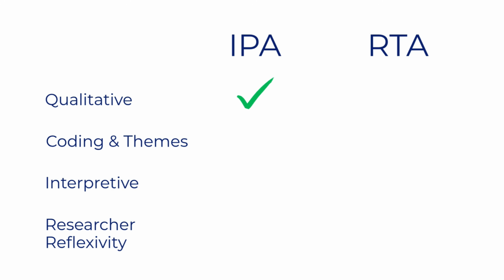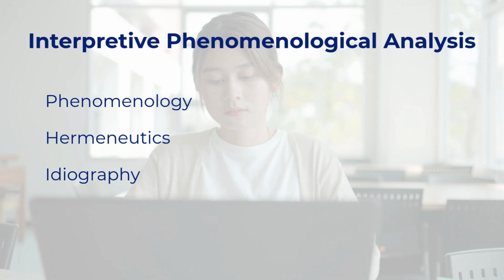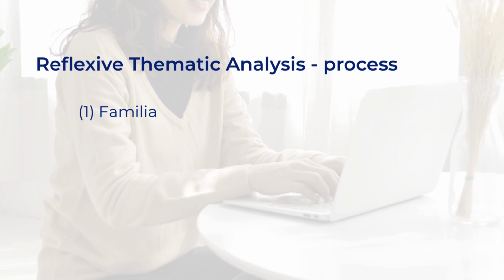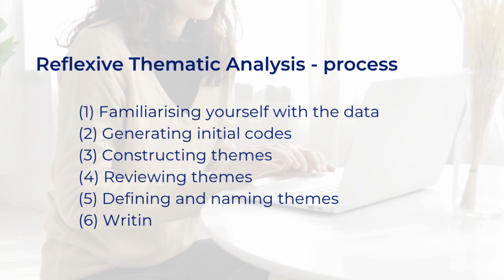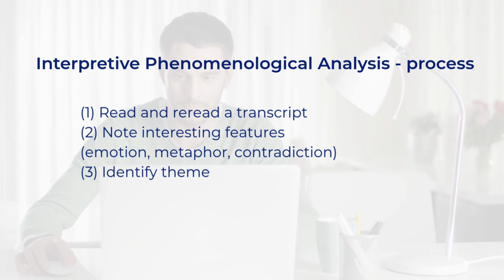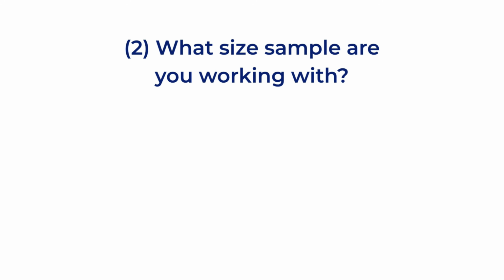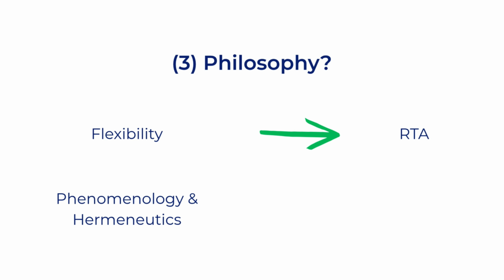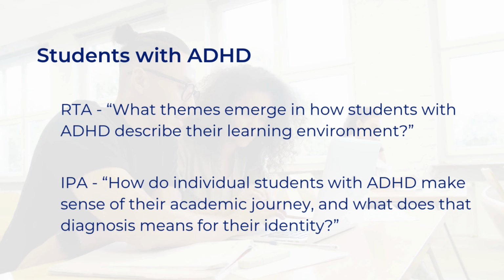Can’t decide between IPA and Thematic Analysis? Learn what’s best for your research study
Trying to choose between Reflexive Thematic Analysis and Interpretative Phenomenological Analysis for your qualitative research? You’re not the only one. On the surface they look similar - themes, coding, reflexivity… the whole qualitative thing...

But beneath the surface? Totally different goals, different philosophical roots, and a very different feel when you’re knee-deep in transcripts wondering what on earth you're actually meant to do with them.

In this video, I break down the key differences between Braun and Clarke’s Reflexive Thematic Analysis (RTA) and Interpretative Phenomenological Analysis (IPA) so you can figure out which one fits your project best. No jargon. No judgment. Just clear, honest guidance to help you stop overthinking and actually do your analysis.

Here’s what we cover:
- What RTA and IPA really are — not just what they look like on paper
- The difference in goals (patterns vs meaning-making)
- Sample size, depth, and how analysis actually works
- What kind of research questions each method fits
- Examples to help you see the difference clearly
- How each method views the role of the researcher

💬 Still not sure which one suits your research question? Drop it in the comments! I genuinely love helping people figure this stuff out and I’ll point you in the right direction.

Chapters
0:00 IPA vs reflexive thematic analysis - the two contenders!
1:23 Similarities between IPA and RTA
6:05 IPA and RTA - your questions and experiences
6:32 The role of the researcher in IPA and RTA
9:18 Sample sizes in RTA and IPA
10:29 How analysis works in RTA and IPA - different processes
12:48 Which one to choose? Three questions to help you decide

🤯 Is your data analysis making your head hurt?
If you want to stop going around in circles and learn how to trust your own judgement - which essentially means being able to leave those codes alone and stop fiddling with them! It's a bit, how do I say this - "different" - from the academic textbooks because it's designed to walk you through the back-and-forth, chop-and-change process of REAL data analysis.

The real work of a PhD starts with clear thinking – that’s what my weekly emails are for.